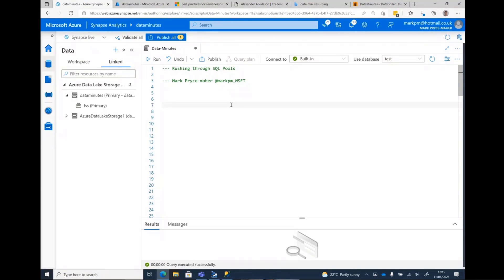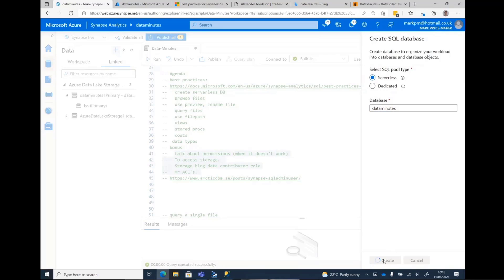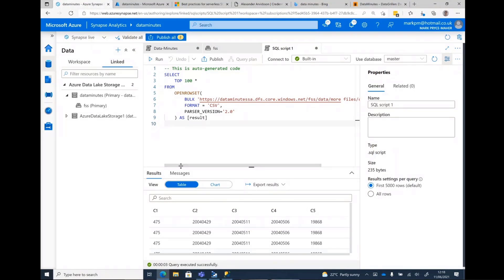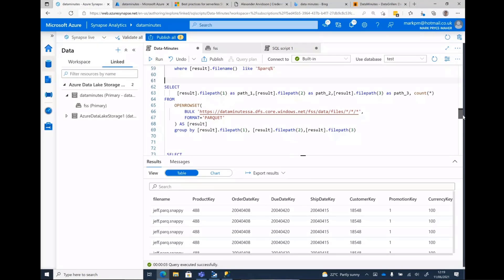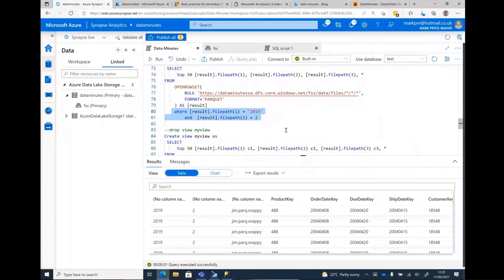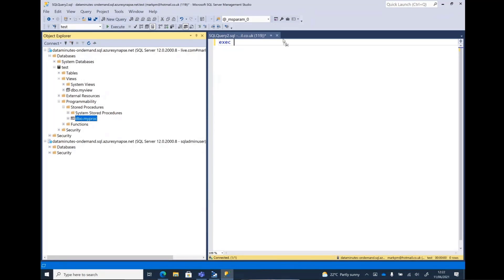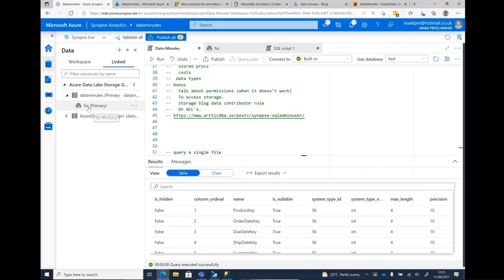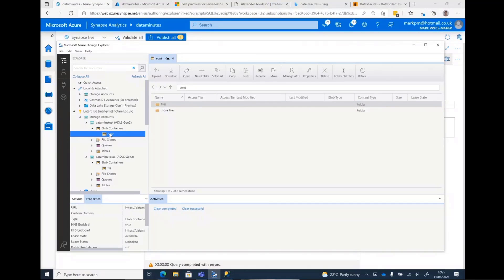Mark Pryce Maher - Rushing through Serverless SQL Pools